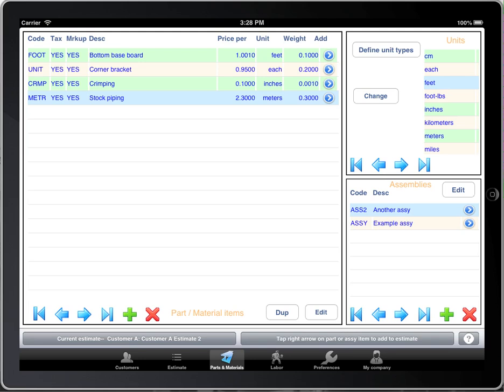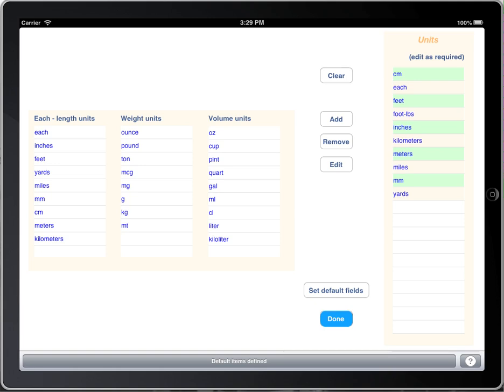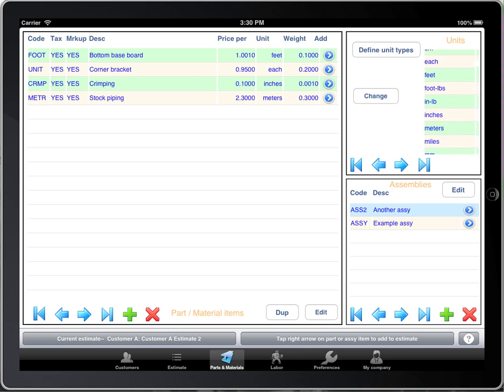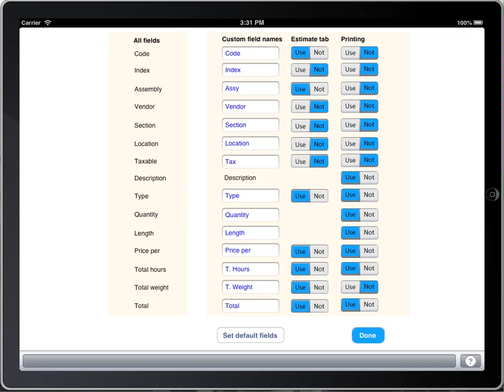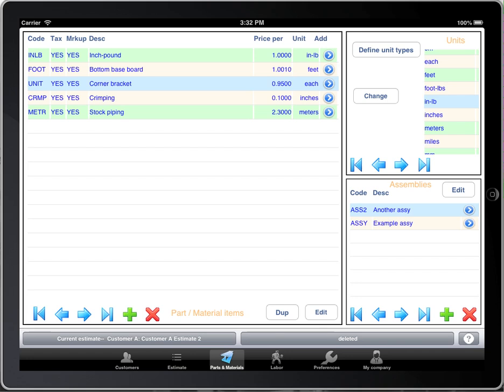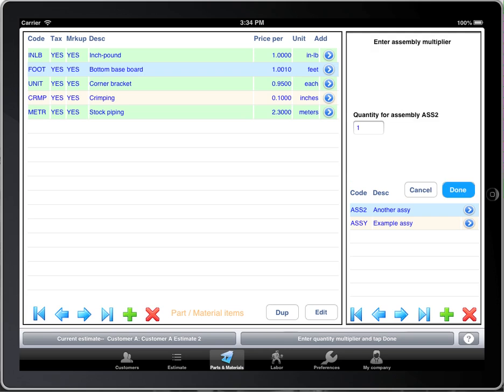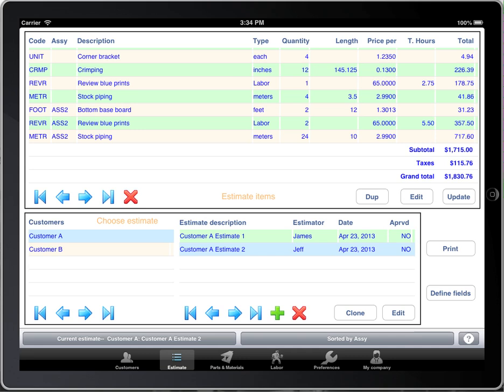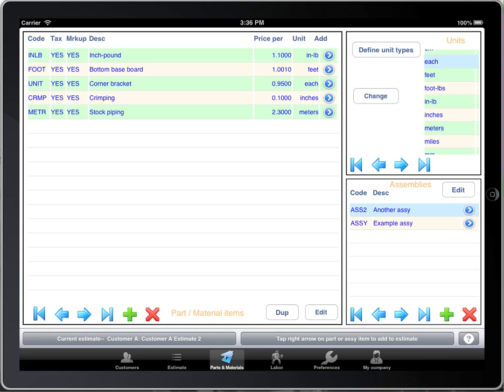Estimate Master for iPad - Parts & Materials tab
How to use the Parts & Materials tab.